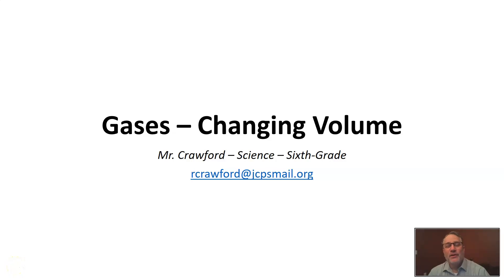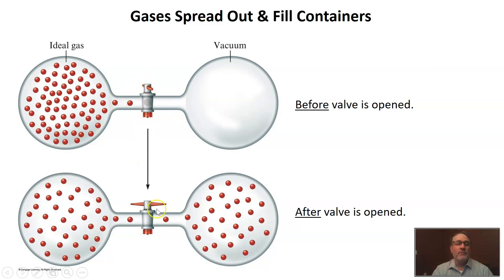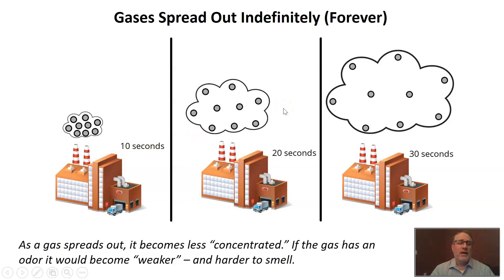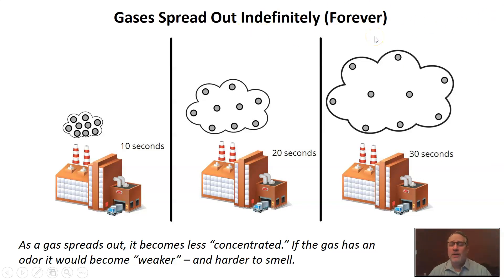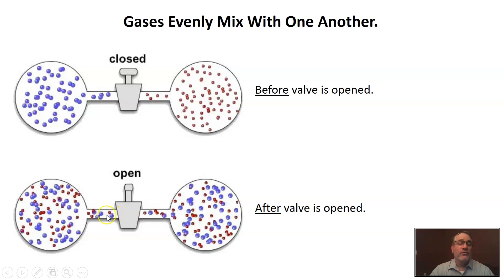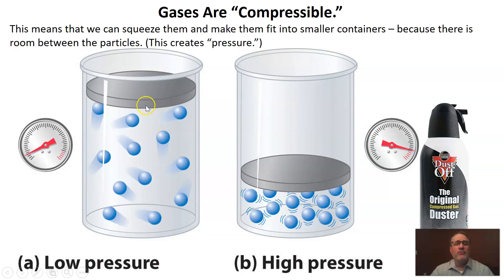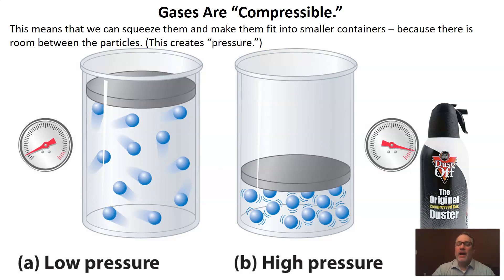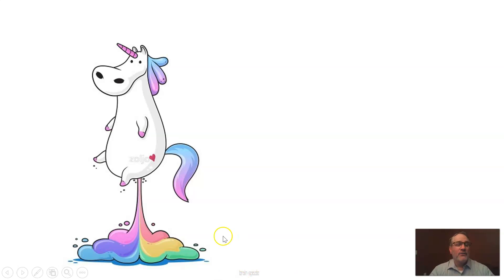Gases Change Volume!